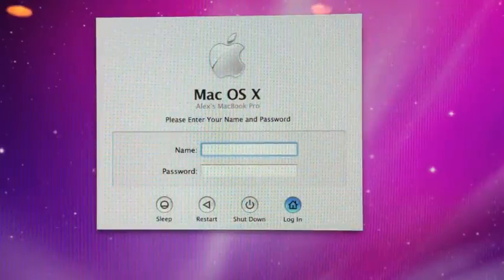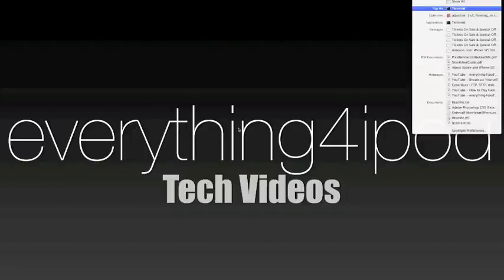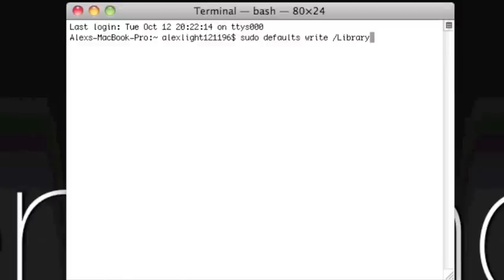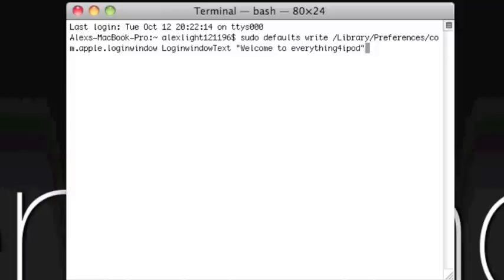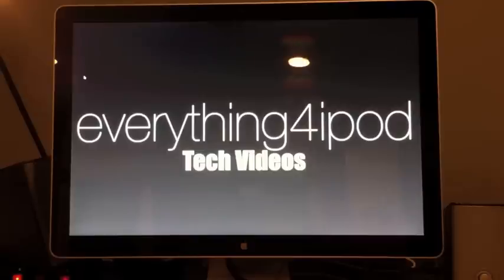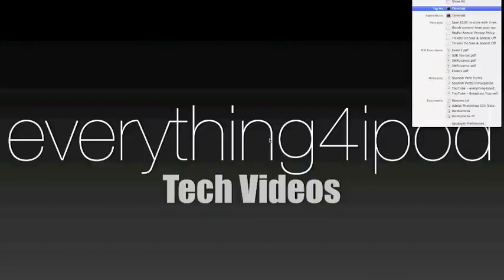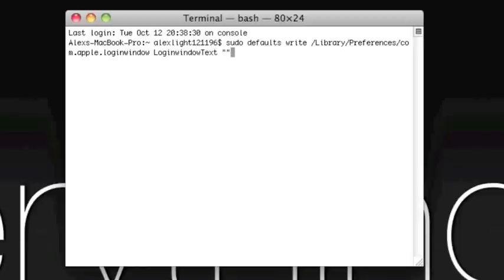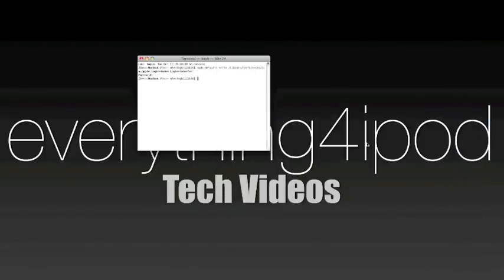How To Add Message To Mac OS X Login Screen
Type this code to add the message:
sudo defaults write /Library/Preferences/com.apple.loginwindow LoginwindowText "Your Message"

Type this code to remove the message:
sudo defaults write /Library/Preferences/com.apple.loginwindow LoginwindowText ""